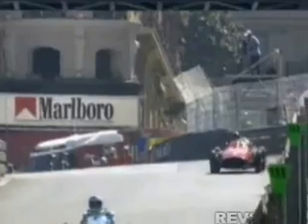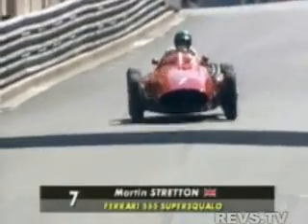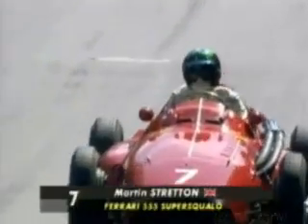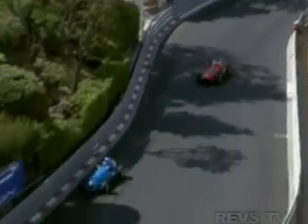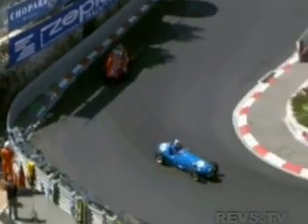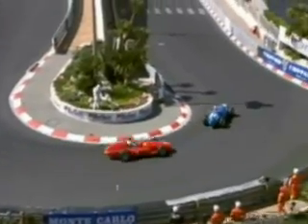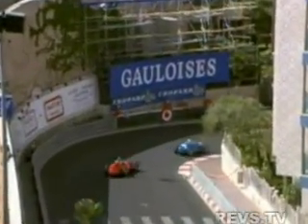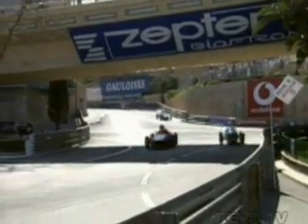2004 Monaco Historic GP 6 "GP & F1 1947~1960 (Front Engine)"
4th Grand Prix Historique MONACO
15-16. May. 2004
GP & Formula 1 1947~1960 (Front Engine)